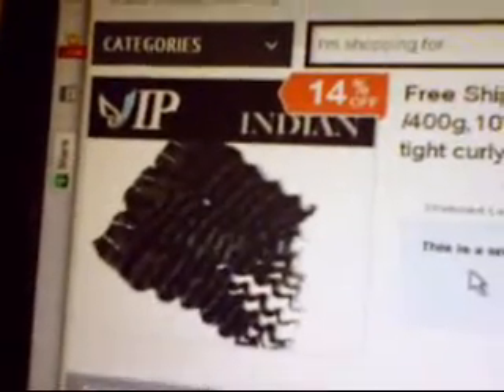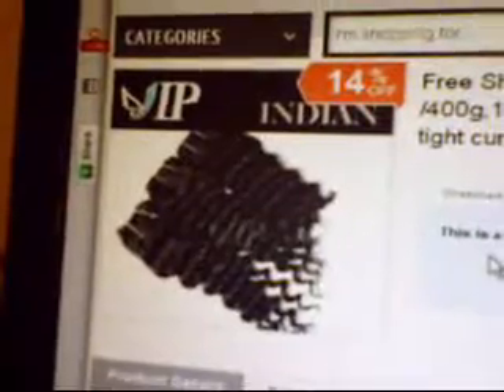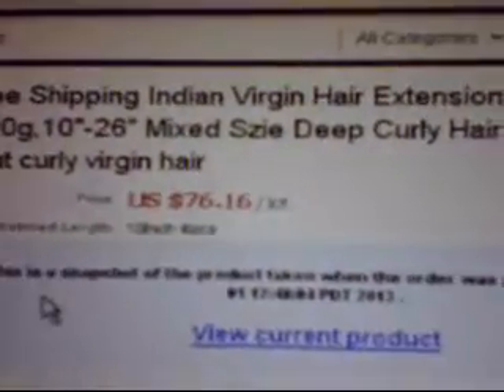Aliexpress and Alibaba Indian Hair Review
is on Alibaba 16" and 18" Natural Wavy Indian Hair
VIP Hair 10" Indian deep wave.